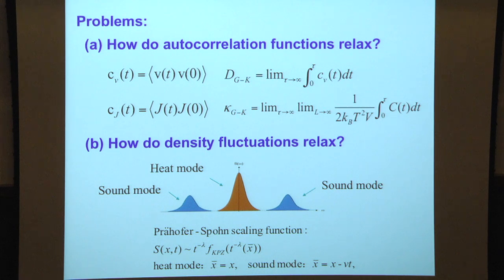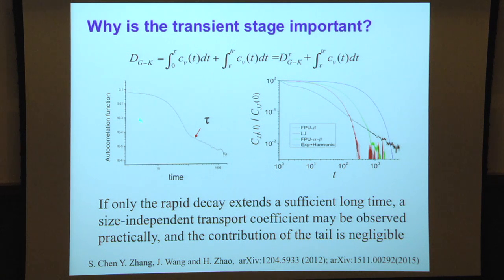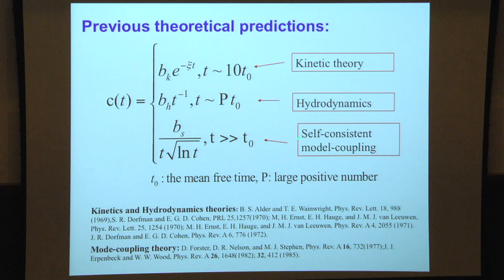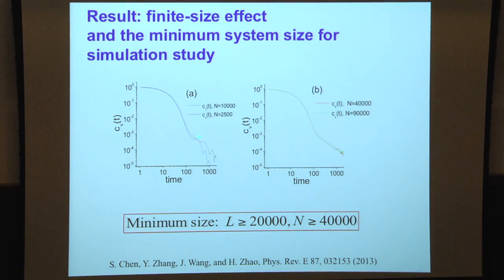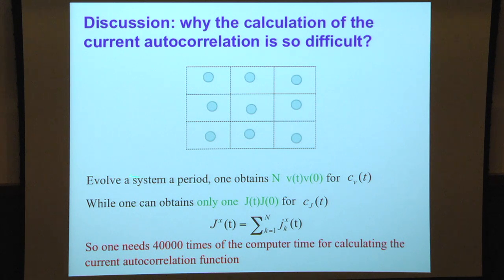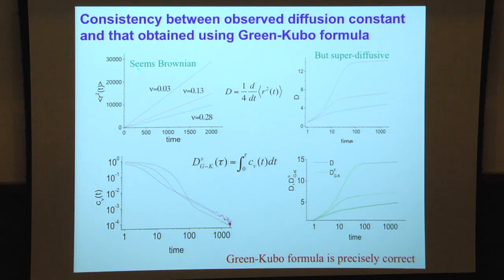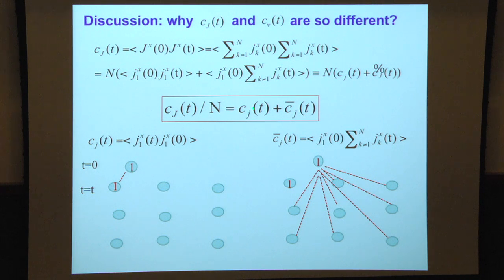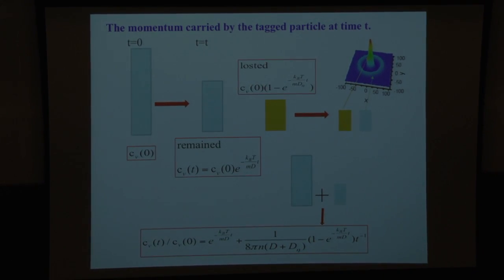Hard-disk gas revisit by Hong Zhao